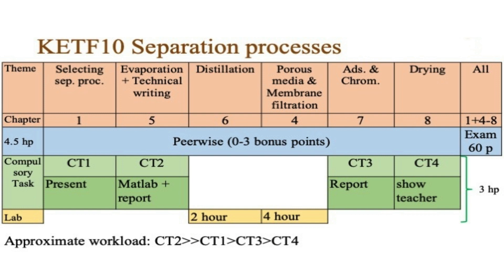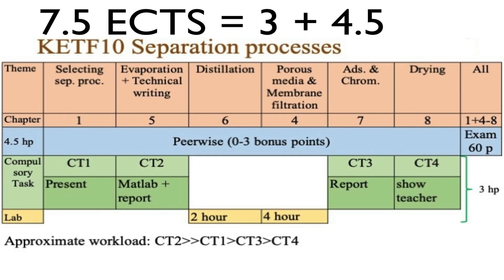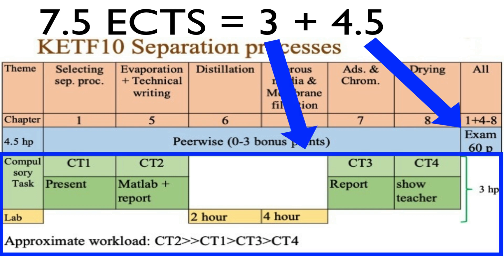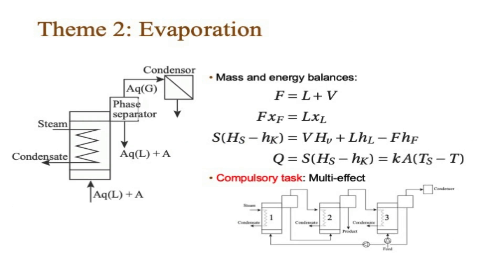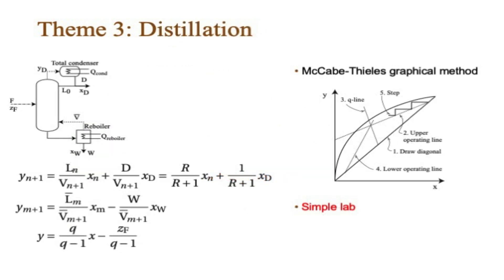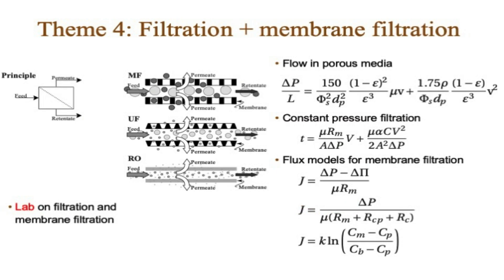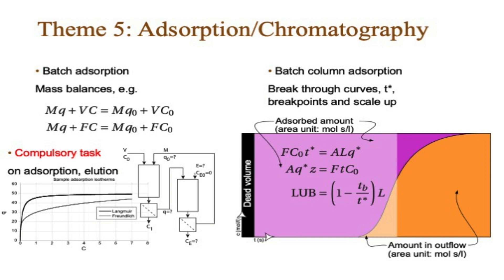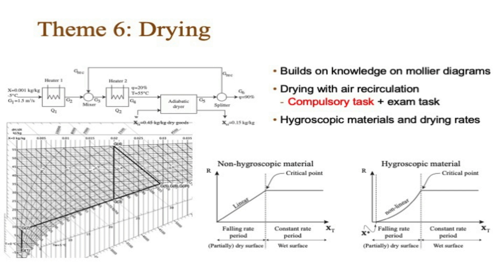KETF10 Separation Processes in 5 minutes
Explains the main content of the course KETF10 Separation processes in less than 5 minutes

(Updated 2024)